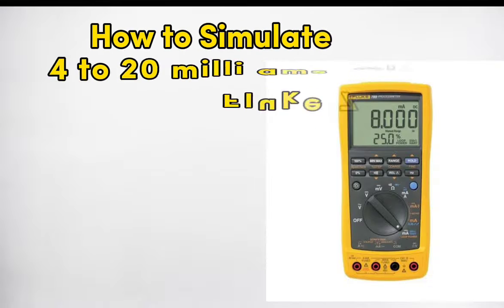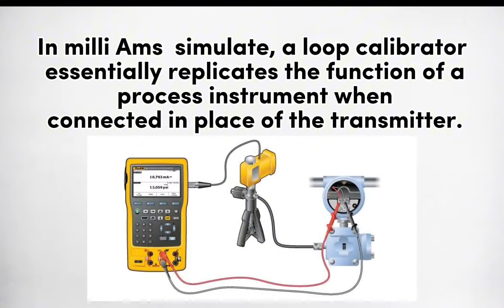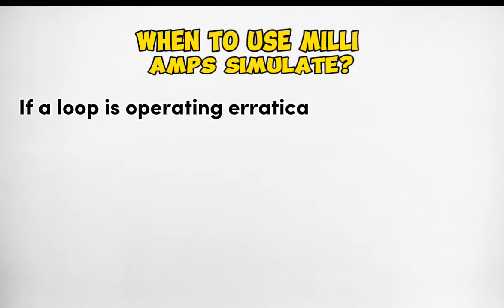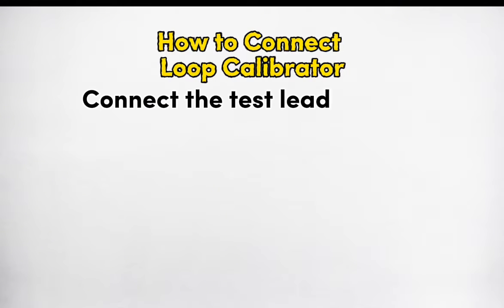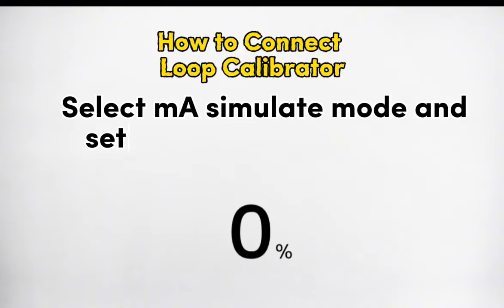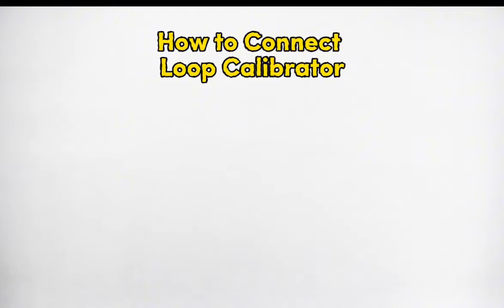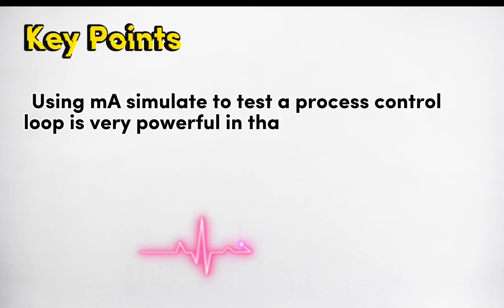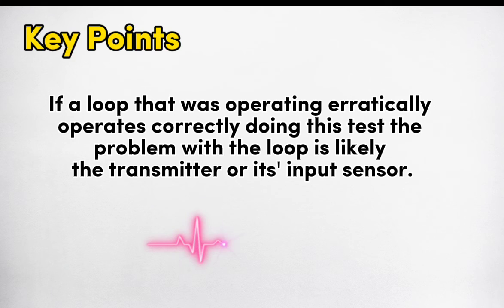How to Simulate 4-20ma signal fluke 789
how to Simulate 4 to 20ma with loop Calibrator